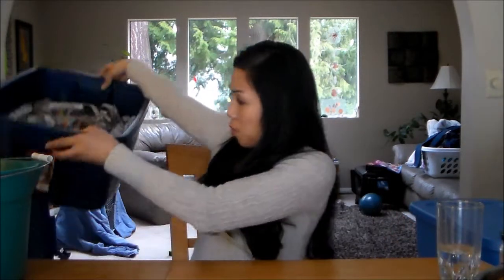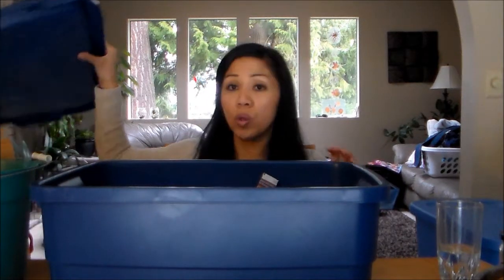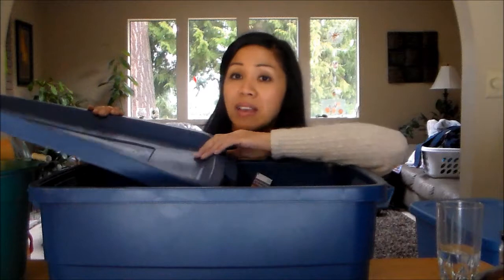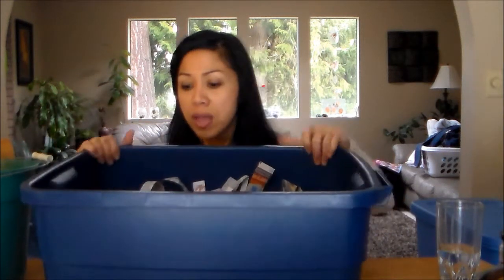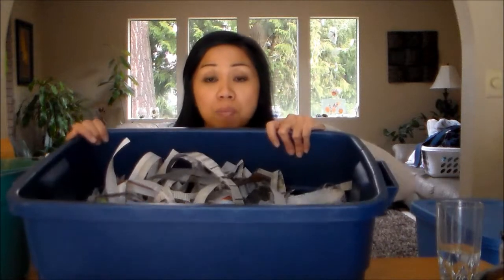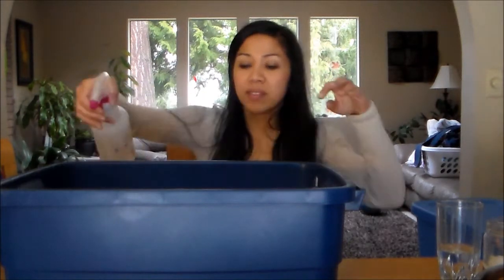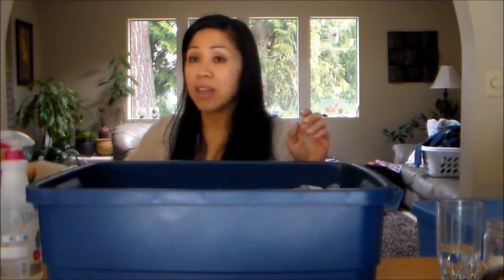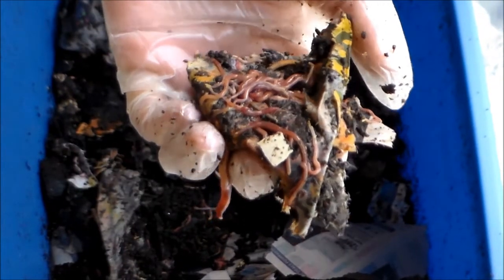Easy DIY Worm Bin - How to Make a Worm Bin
How to make a worm bin. How to start a worm farm. Worm farming. Vermicomposting at home.

Learn about vermicomposting and how to make your own worm bin! Cheap and easy to do, plus you get the best compost for your garden!  Worm castings.DIY worm bin.Vermicompost. Vermicomposting. Vermiculture.
Thank you! Misilla